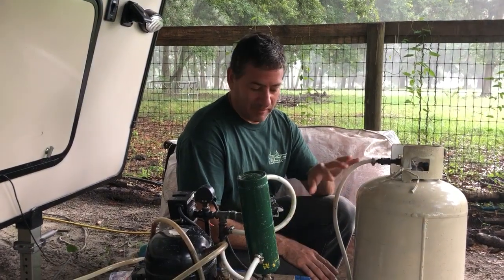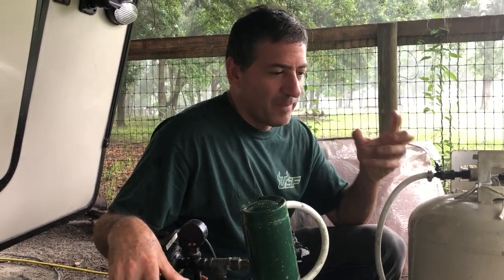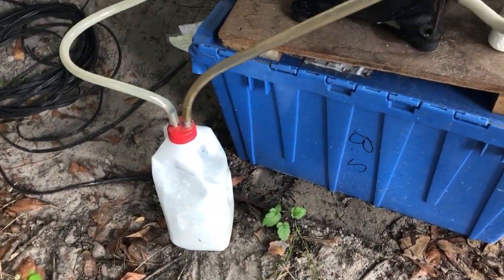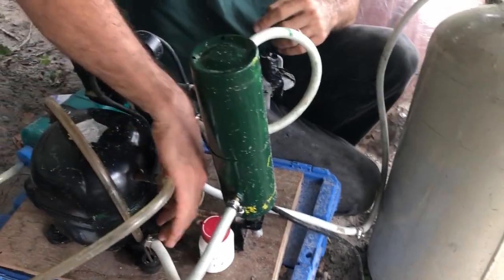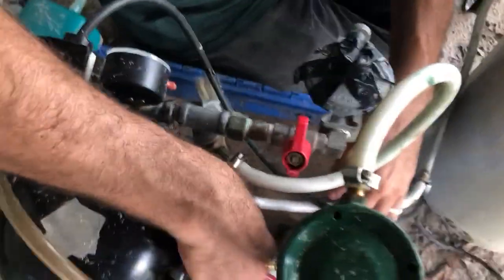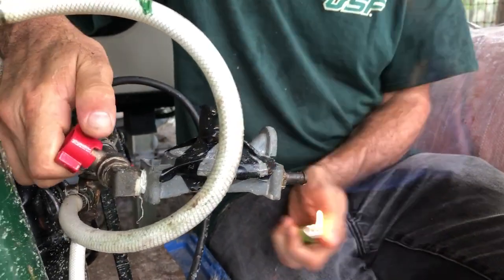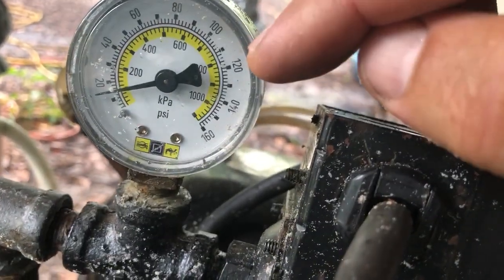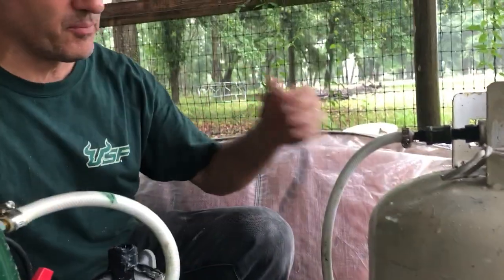methane to power off-grid hot water 2/2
Continued. Professor Culhane explains how methane captured from his Puxin biodigesters power his off grid hot water system.